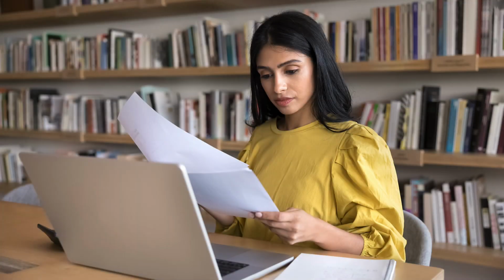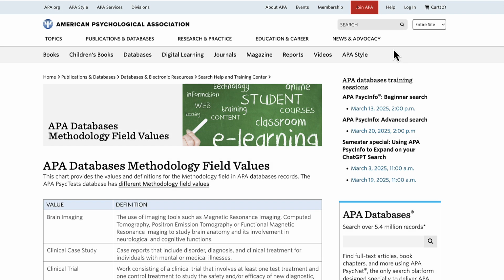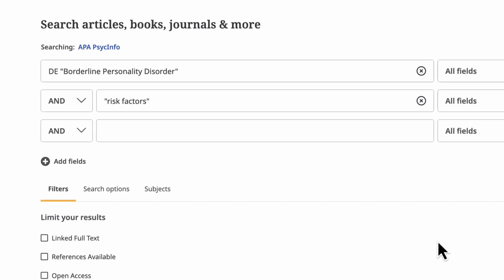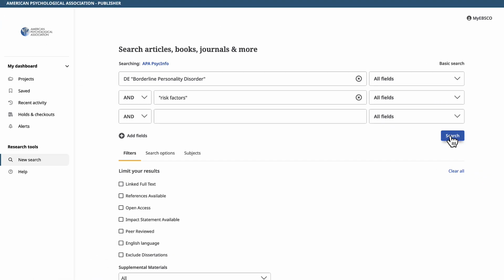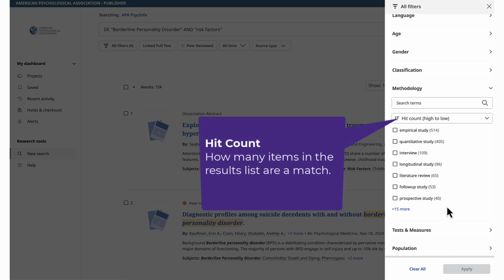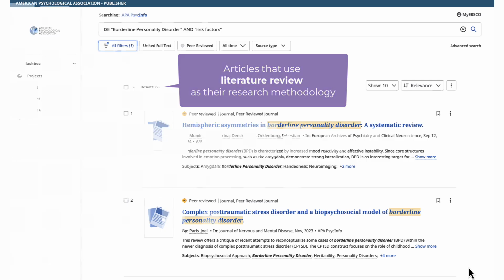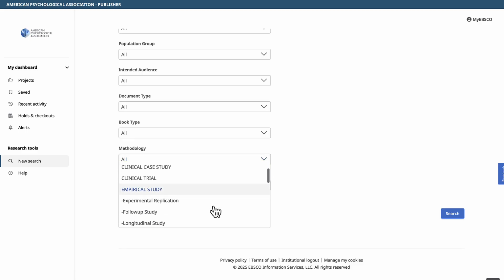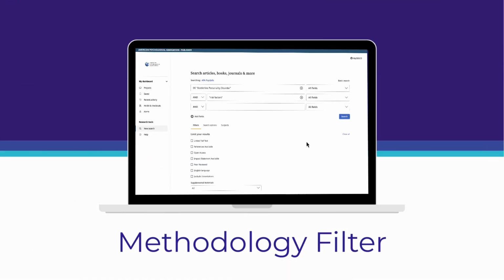Using the Methodology Filter in APA PsycInfo on EBSCOhost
In this video, you’ll learn how to use APA PsycInfo’s Methodology filter to find journal articles that use a specific methodology or study design.

0:00 - Intro & Definitions

2:06 - Adding Methodology Filter to Search Results

3:55 - Adding Methodology Filter with Advanced Search